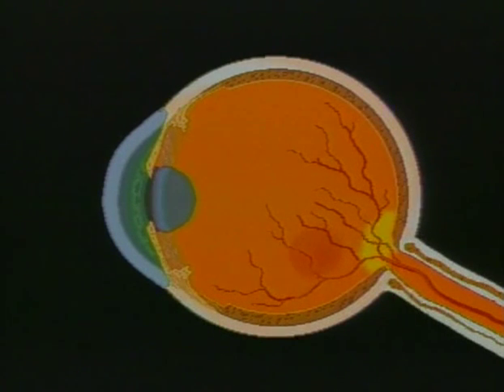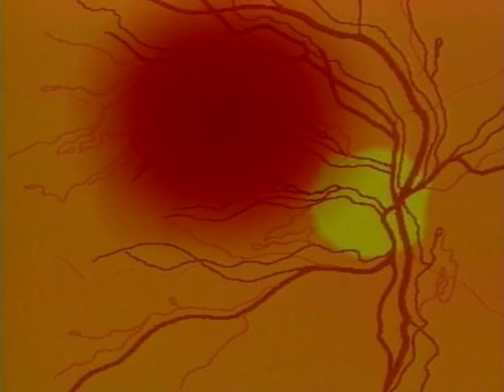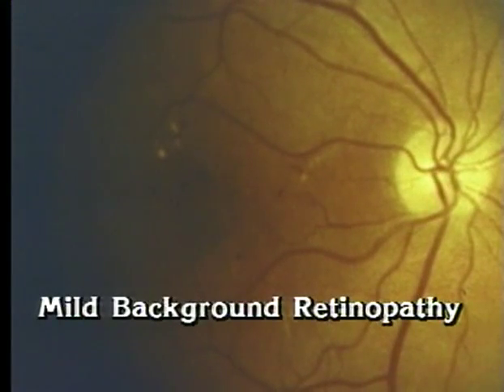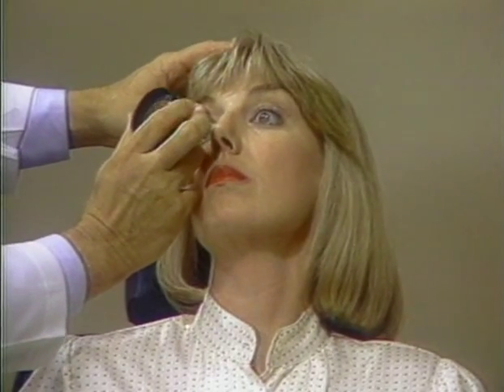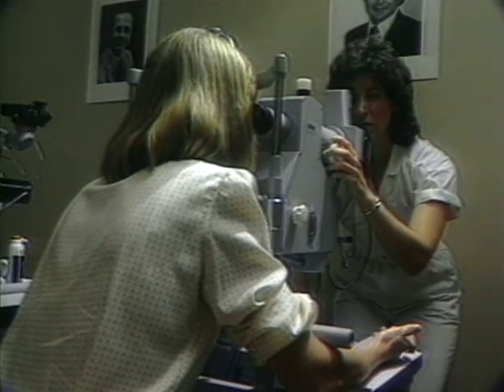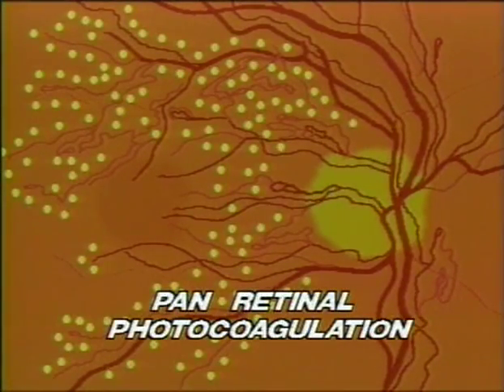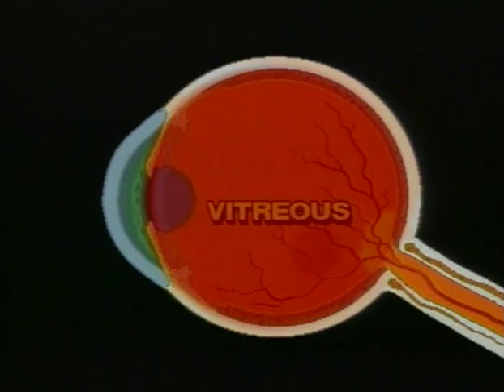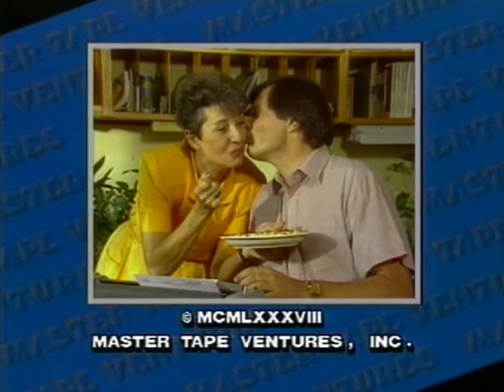Diabetic Retinopathy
To learn more, visit us at HeritageEyeCenter.com